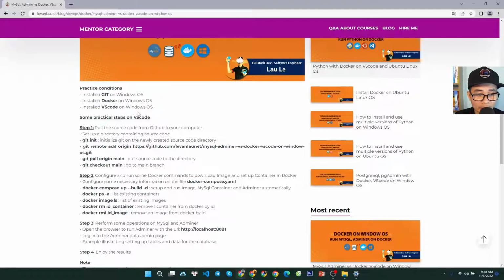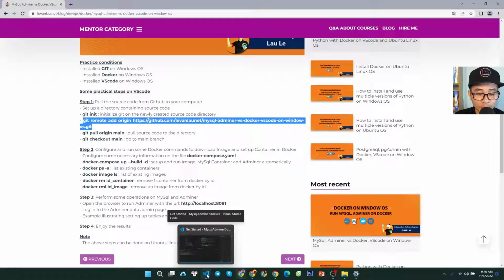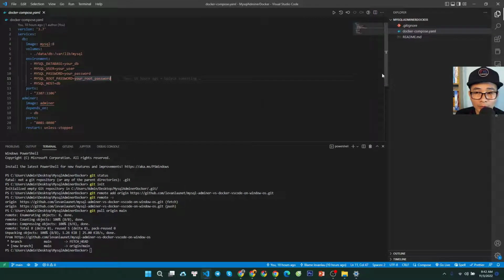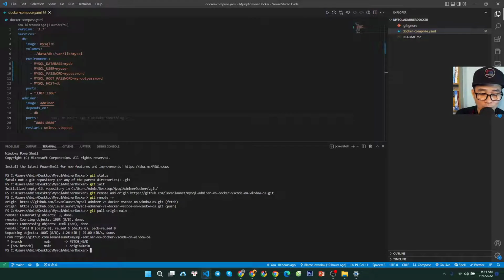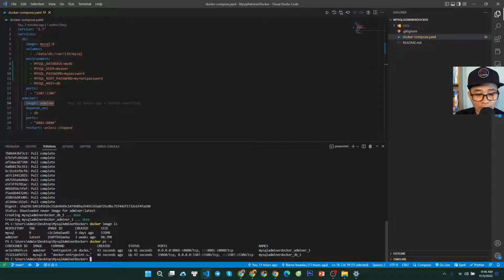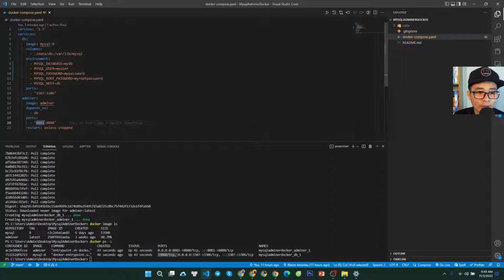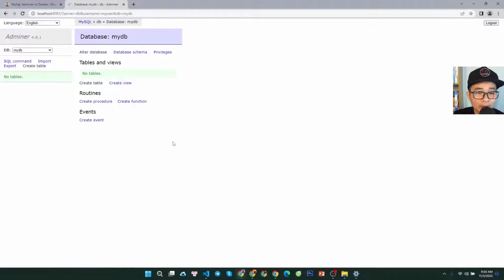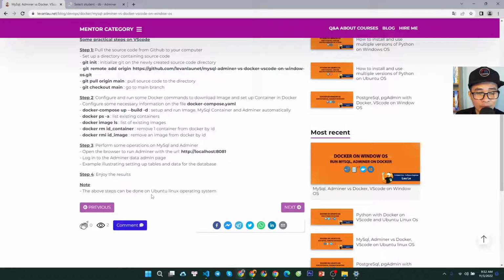How To Install and Use MySql, Adminer vs Docker, VScode on Window OS